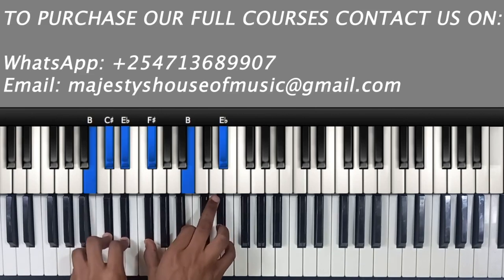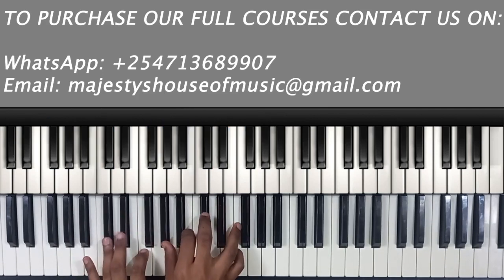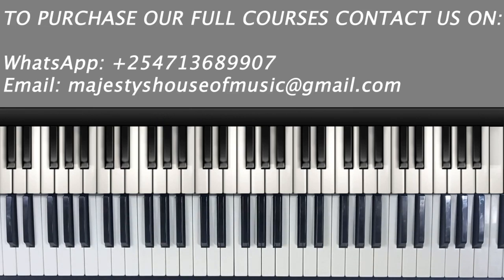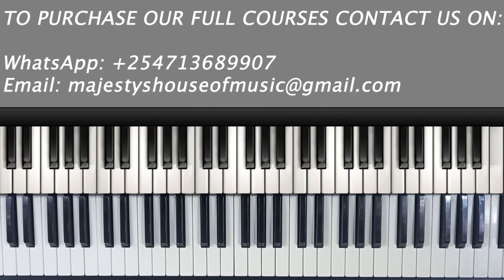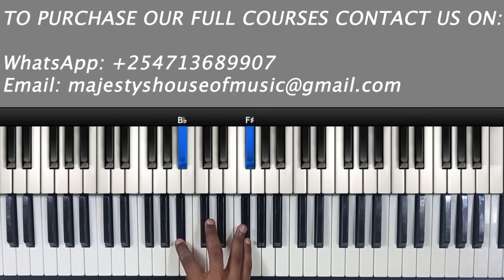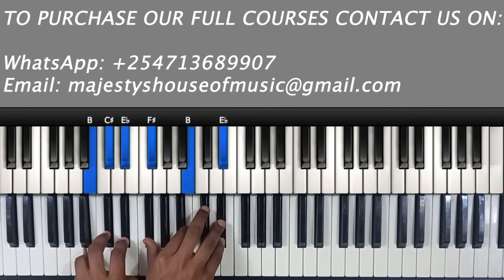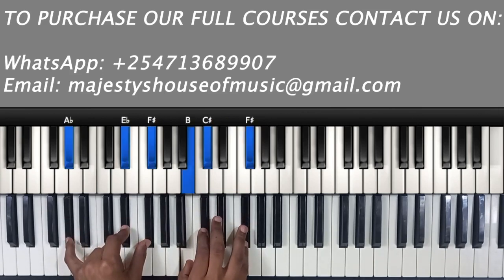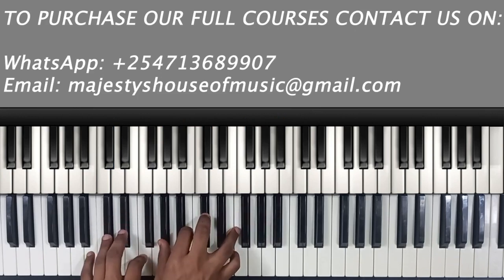1-4-1-5 PIANO CHORD PROGRESSION IN F SHARP (YOU ARE THE MOST HIGH GOD) (Instructor - Caleb Fadhili)